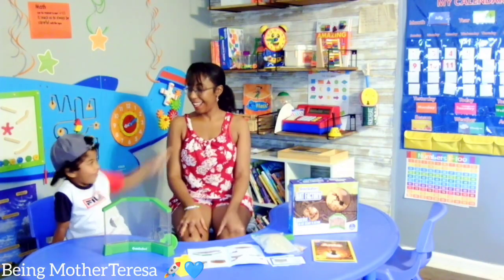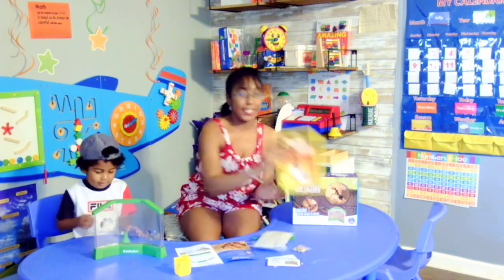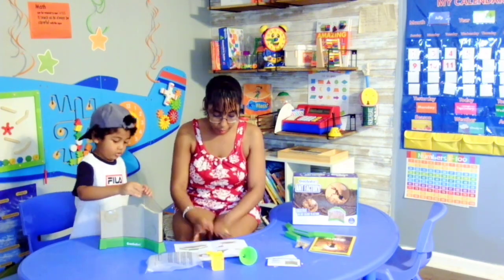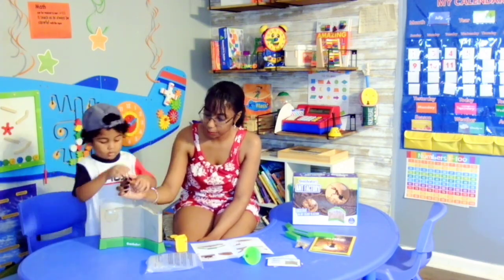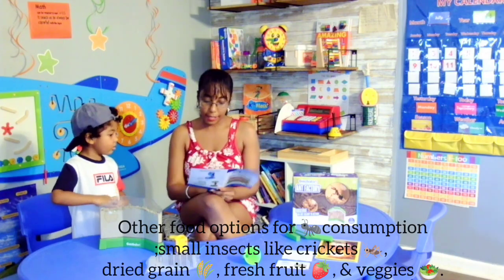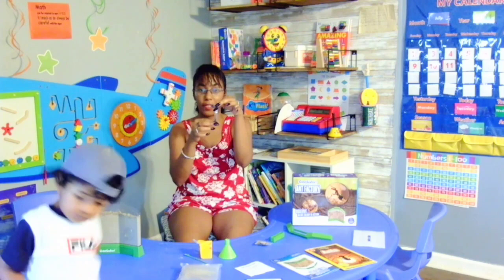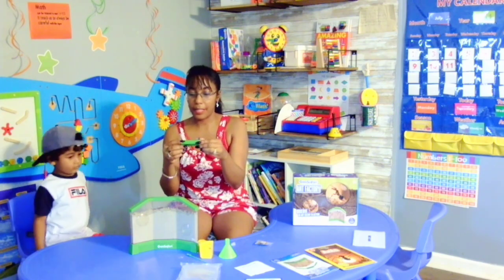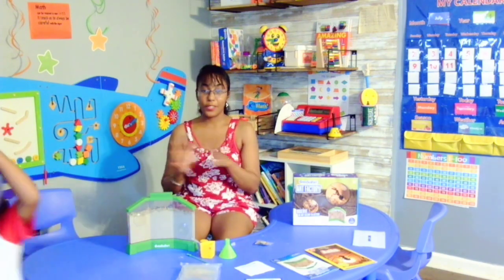Observe Ants in GeoSafari Ant Factory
Set up the Ant factory (habitat)and explore 🐜 s with us!. All purchases from AntsAlive.com. Purchase healthy ants, sweet treats for your ants, educational books about Ants and more.

Musician: LiQWYD

Go view video of my son at age 3 stating the 50 States!
Go view video of my don reading a book at 39 months to his abuela!
Go view video of my son addition and multiplication of decimals and regular numbers! Go, check out and support other videos! Thank you ❤️